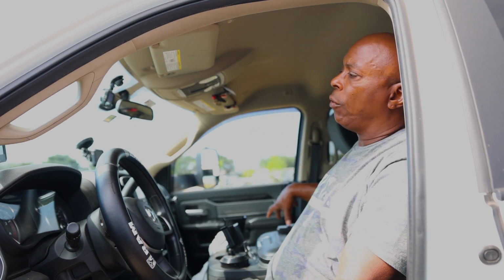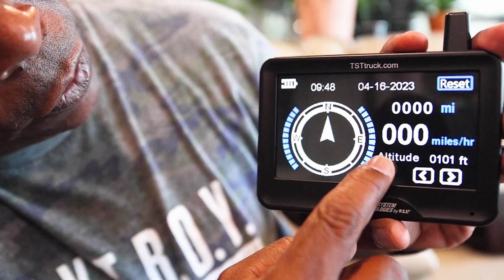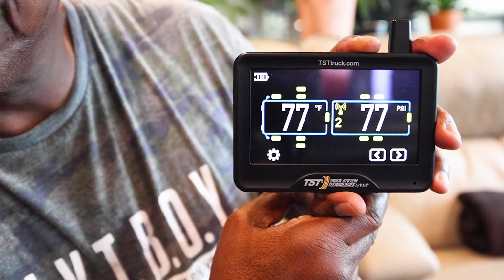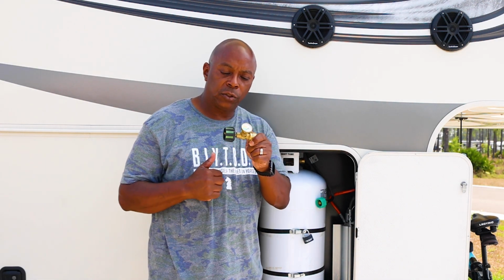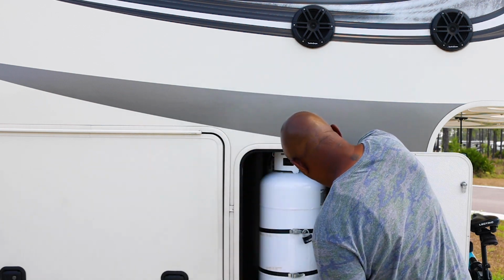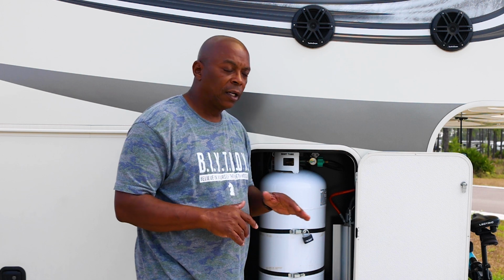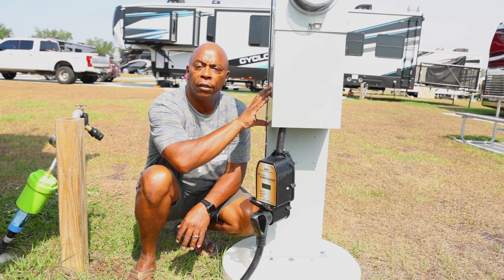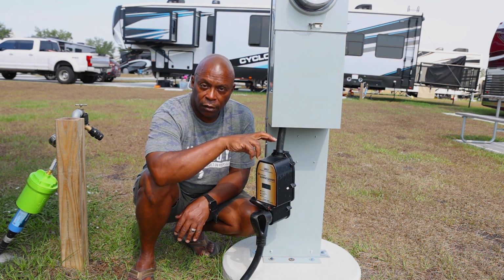3 RV safety essentials that you don't want to leave home without | Full Time RV Living (ORV)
Welcome aboard Our Rolling Voyage (ORV).  Look at these 3 RV safety essentials that are a must have on your first day out.